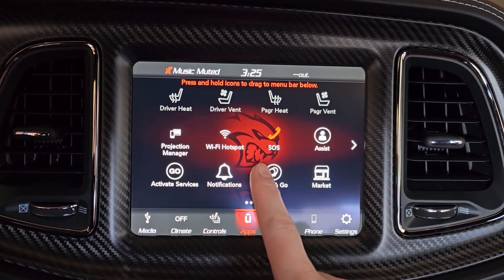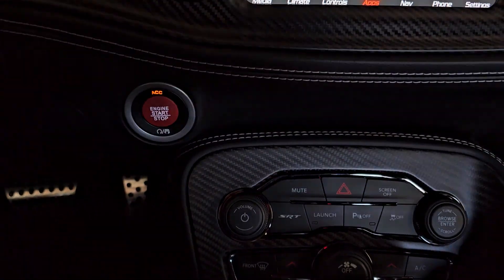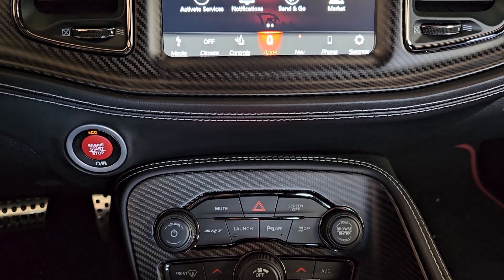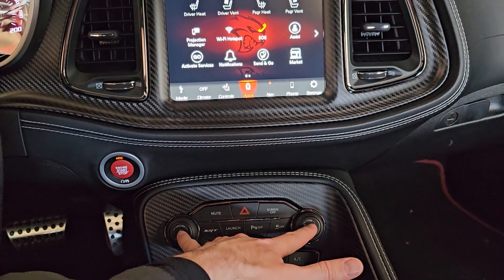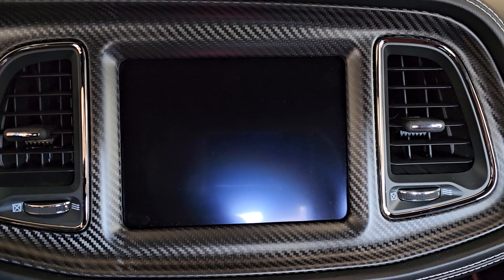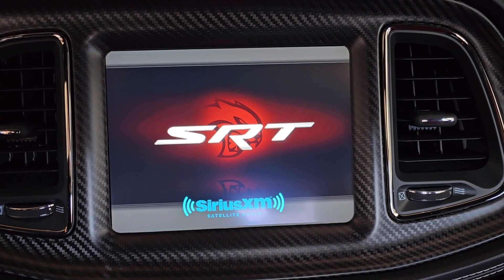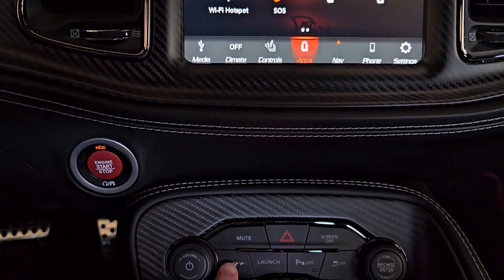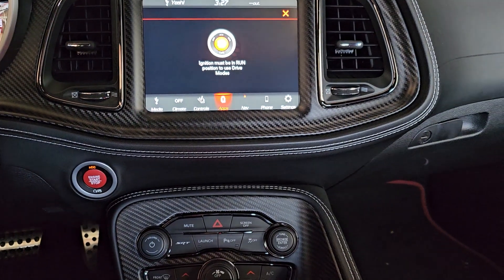Challenger, Charger SRT Button Not Working, Apps Missing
If your SRT button isn't working, or your SRT Mode app or SRT Dashboard app no longer appears just hold the radio power button and the browse/enter button simultaneously for 10 seconds then release. The screen will go black after a few seconds then boot back up.

Dodge Challenger Best Upgrades
Hellcat Carbon Fiber License Plate Frame
Carbon Fiber License Plate Screw Caps
No Damage Removeable Front License Plate Holder
Hellcat Key Fob Leather Chain
Key Fob Covers Red/Black (solid back)
Key Fob Covers Red/Black (windowed back)
Hellcat Tire Valve Stem Caps
Dodge Challenger Jacket (good quality)
Faraday Key Box + 2 Pouches
SRT Hellcat Zip Hoody
Colored Radio Knobs
RokBlokz Widebody Rally-style Splash Guards
RokBlokz Widebody Splash Guards
Factory Splash Guards (not for widebody)
SRT Hellcat Door Sill Guards
Challenger Sill Guards
SRT + Hellcat Logo Puddle Light
Hellcat Logo Puddle Light
ScatPack Puddle Light
Challenger Icon Side View Puddle Light
Challenger Icon Front View Puddle Light
Cup, Change, Door Pocket Guards